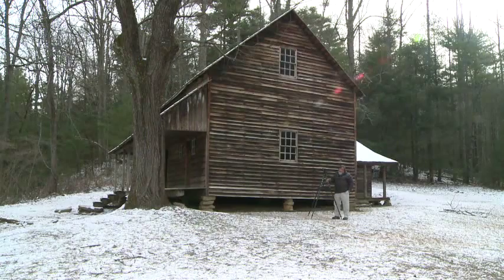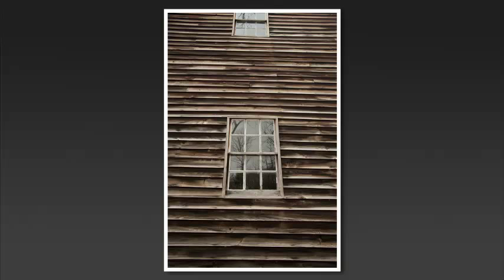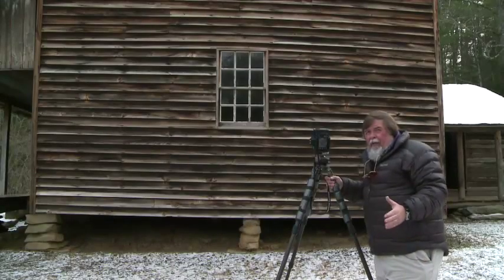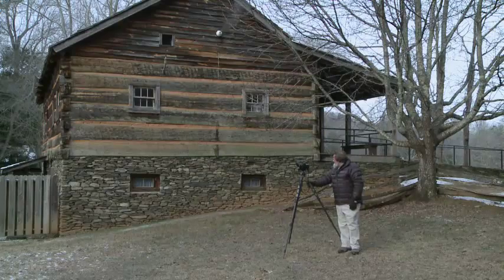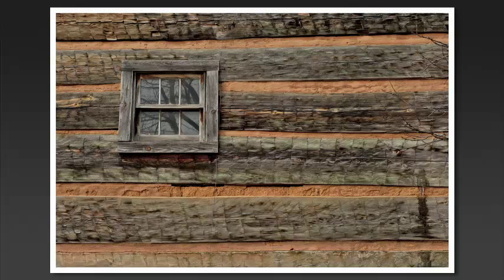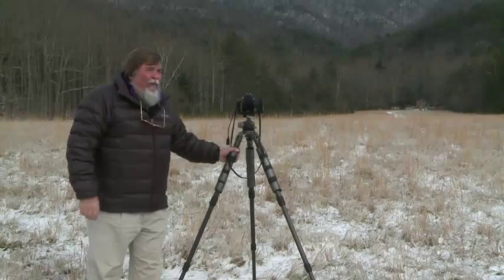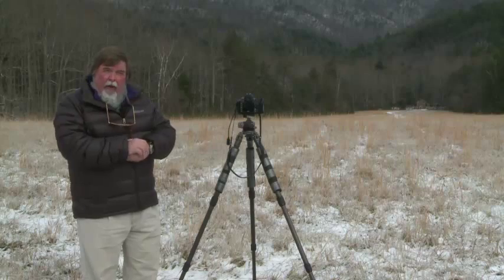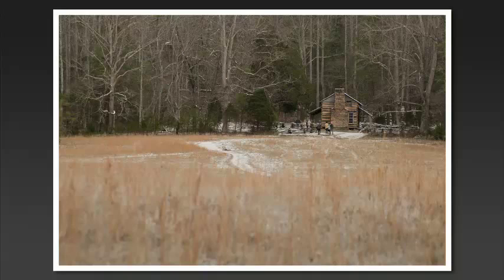Learning Intimate Landscape Photography- Part 6 Cabin in the Woods